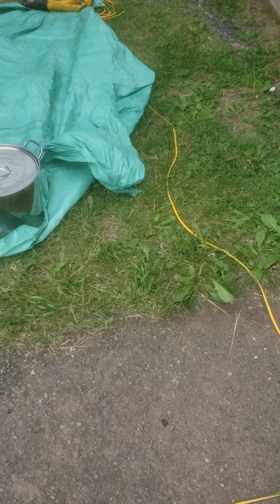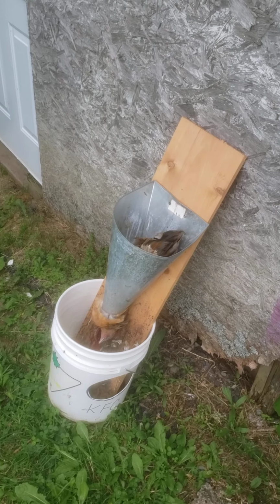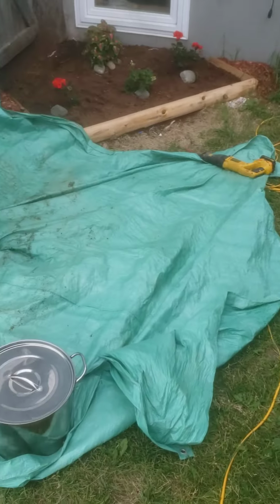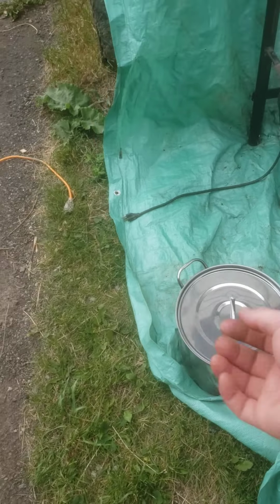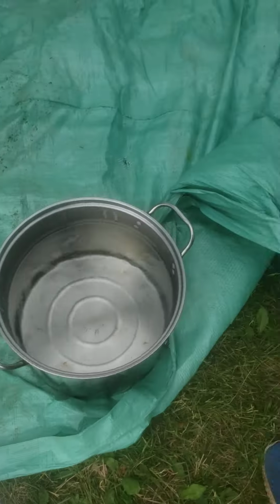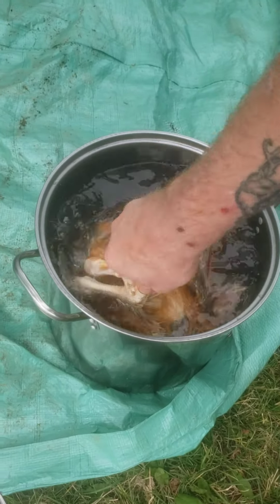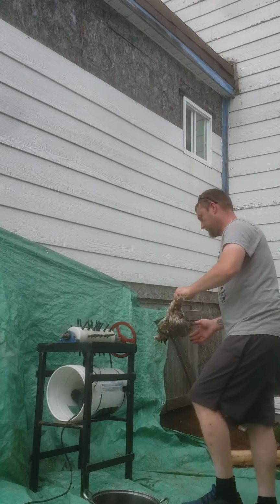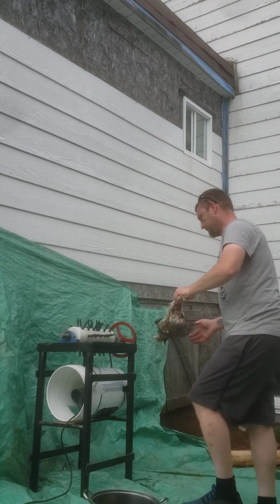Well got to try out my homemade plucker.